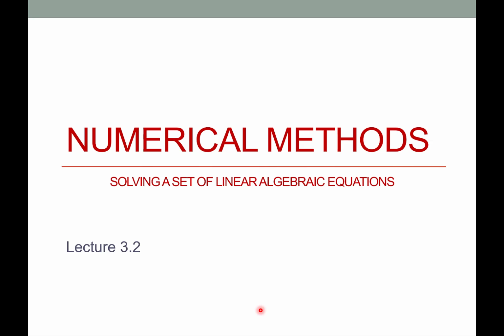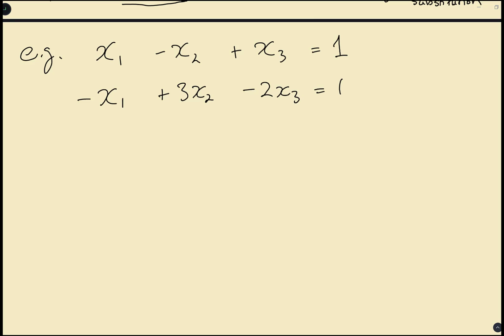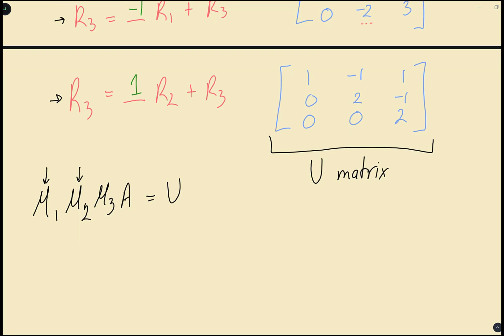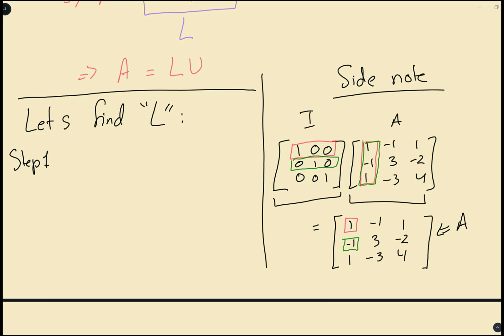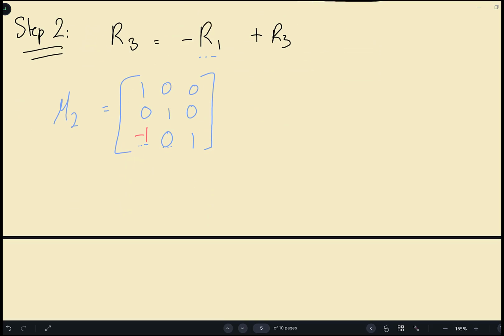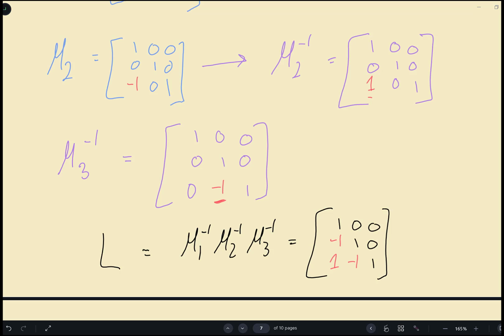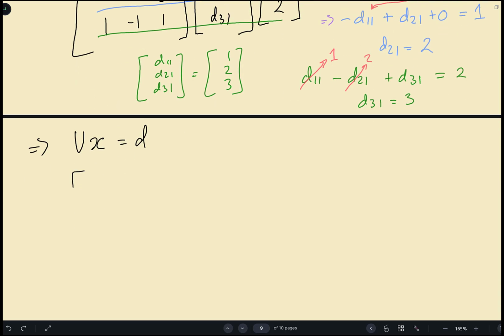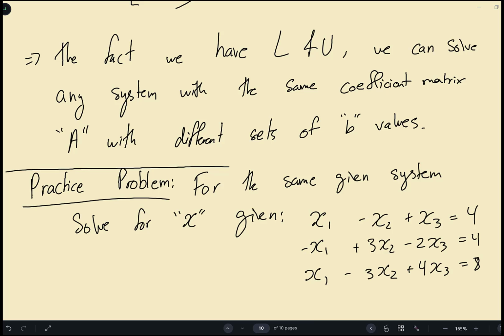Lec 3.2 - LU Decomposition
A Lecture on LU Decomposition.